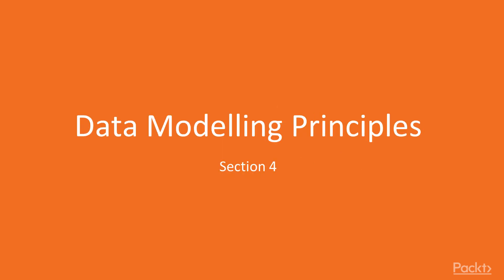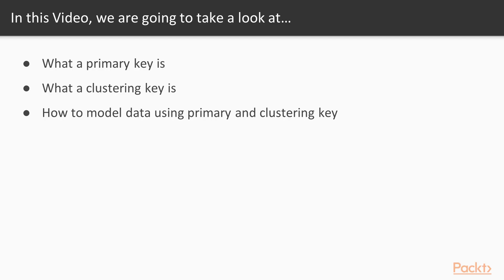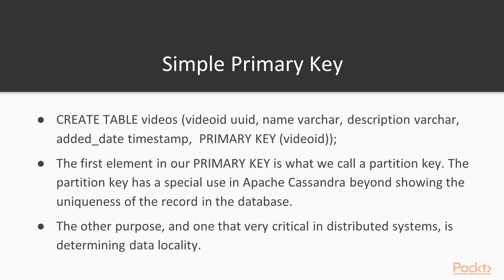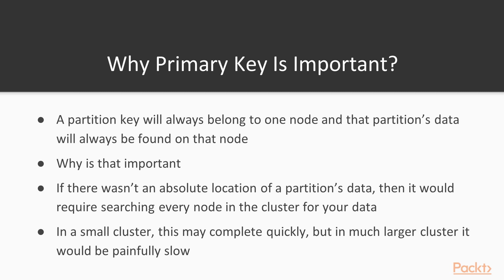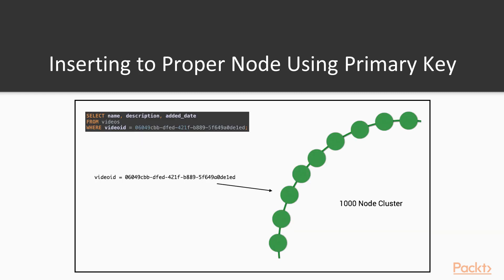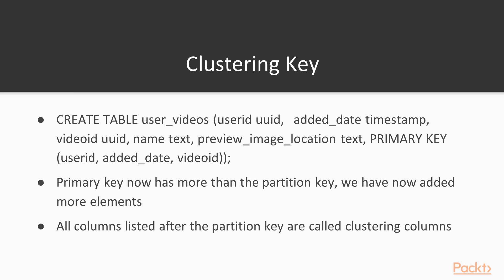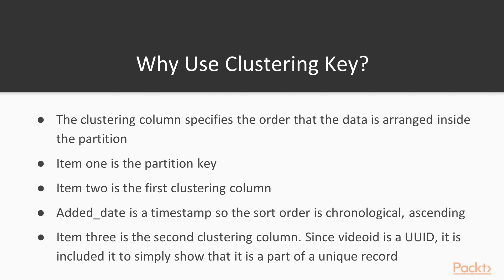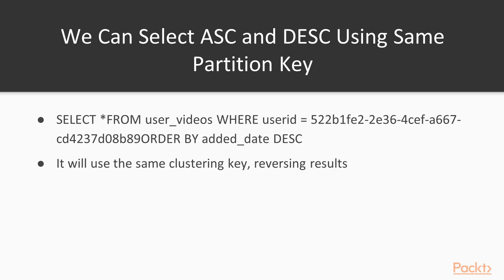Learning Apache Cassandra : Primary Key and Cluster Ordering | packtpub.com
In this video, we will see what a primary key is.
• Learn what a clustering key is
• How to model data using primary and clustering key